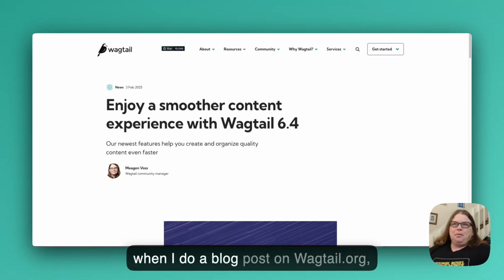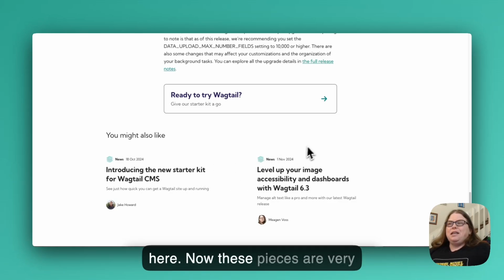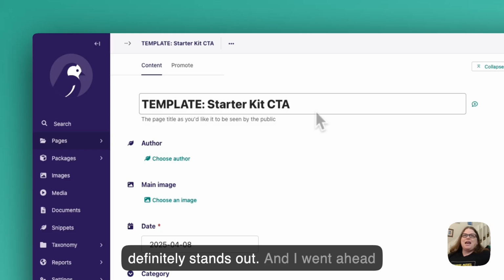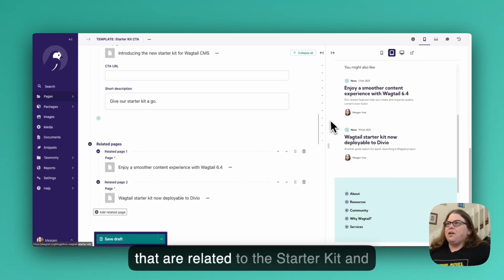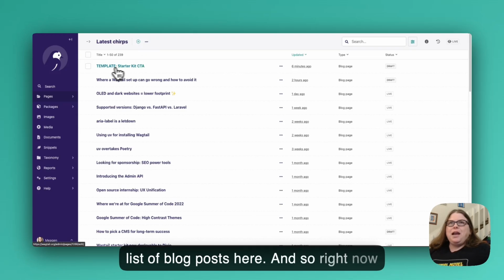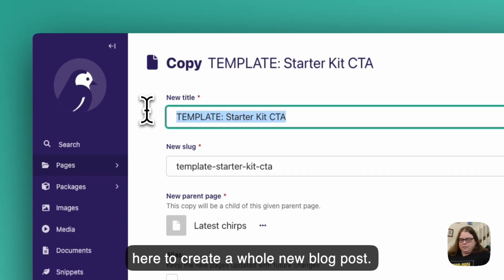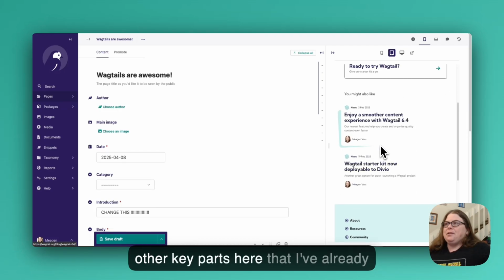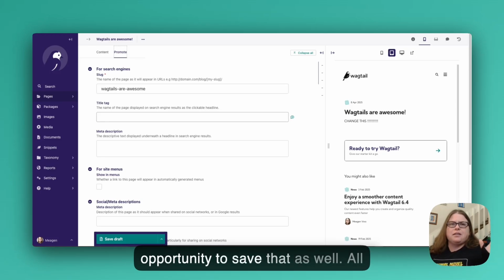How to Create Editing Templates in Wagtail CMS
When you're moving fast with a deadline, it can be easy to forget things like calls to action or social media descriptions or campaign URLs.  This video shows you how to create content templates in Wagtail so that you can can save a little bit of time and never forget important parts of your content.

Get more Wagtail tips and tricks with our newsletter!

You'll learn how to set up content templates in Wagtail and copy them into new blog posts. It's a super-simple content trick that will help you save time when you're on deadline.